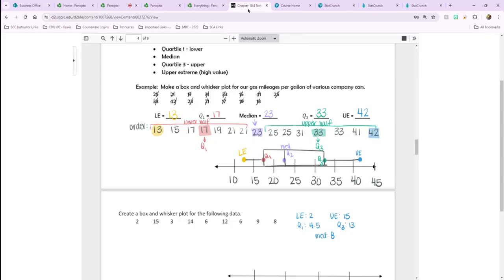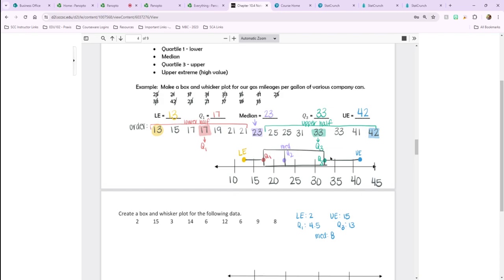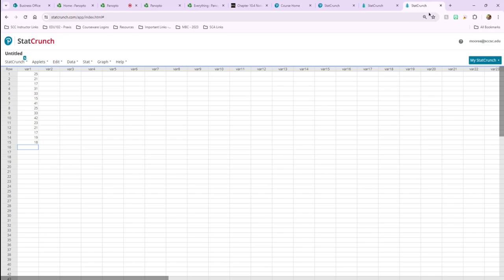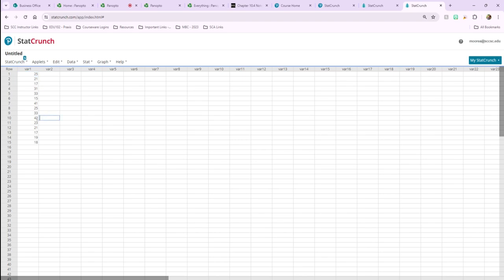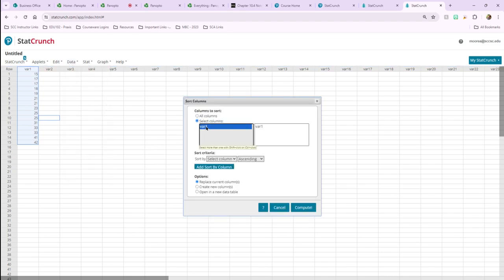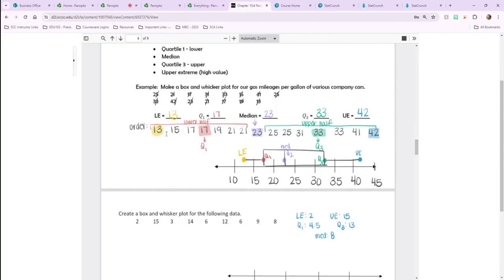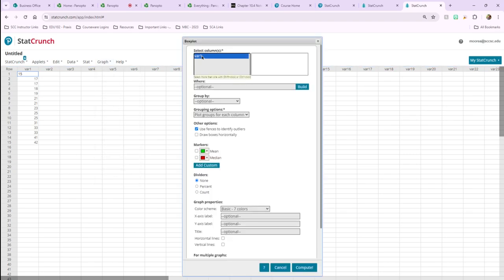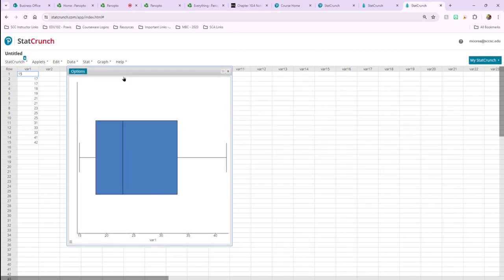Box and Whisker in StatCrunch